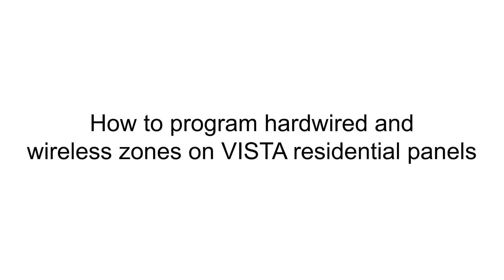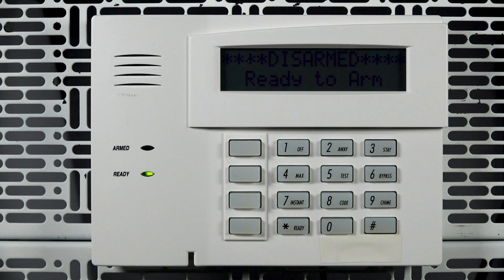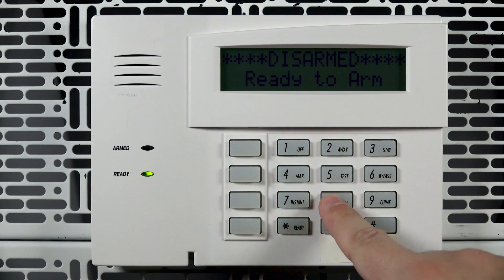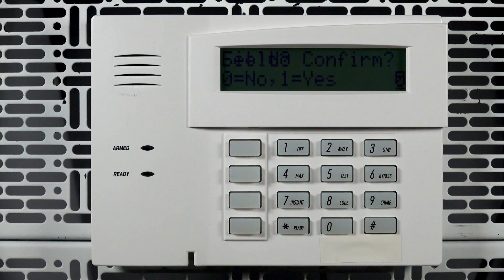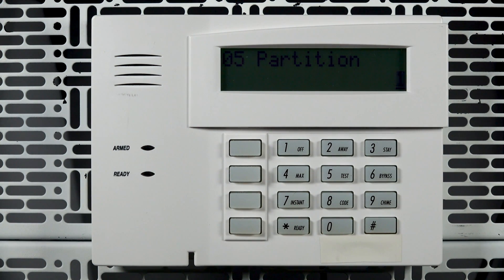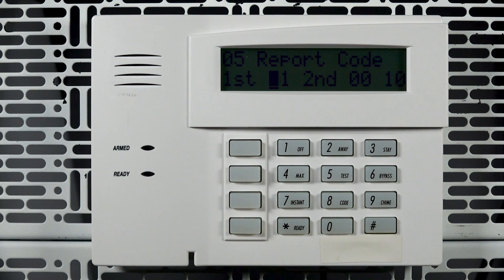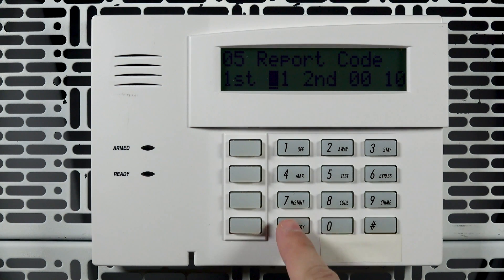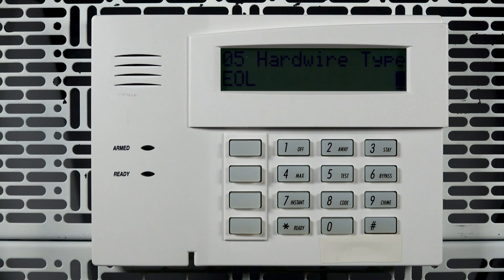How to program hardwired and wireless zones on VISTA residential panels - Resideo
for more information on Resideo VISTA residential security panels.

This video covers how to program hardwired and wireless zones on VISTA residential panels such as the VISTA 15p, VISTA 20p, and VISTA 21IP.